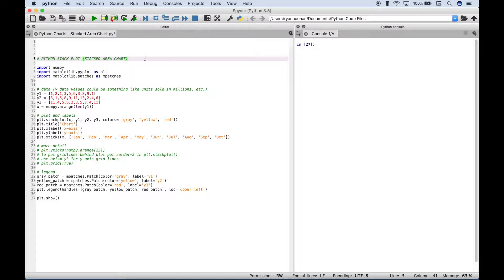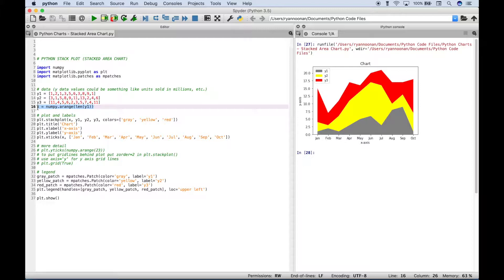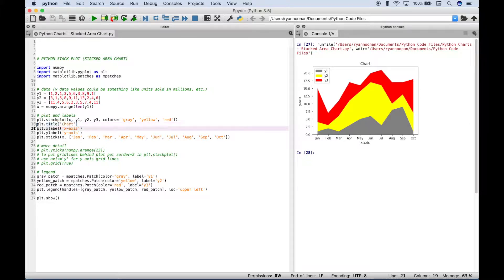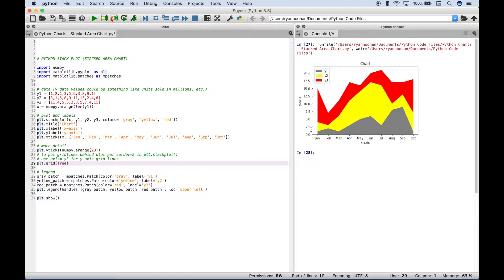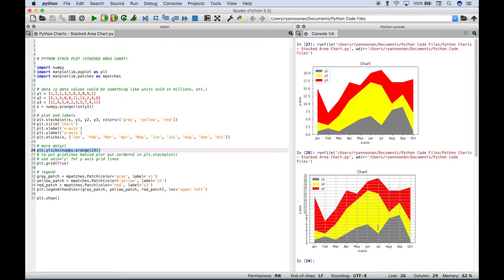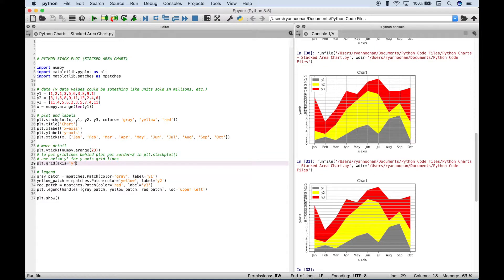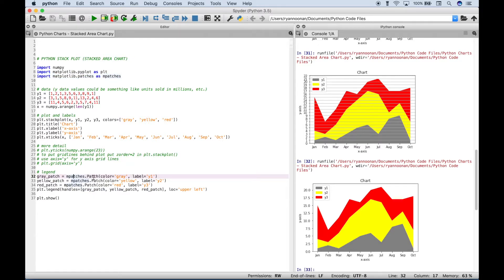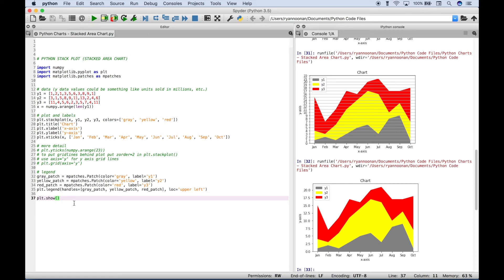Python Stacked Area Chart with Matplotlib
In this Python tutorial, we will go over how to create a stacked area chart using matplotlib.